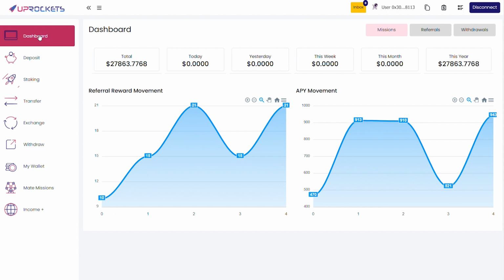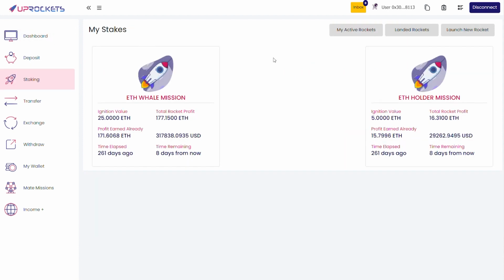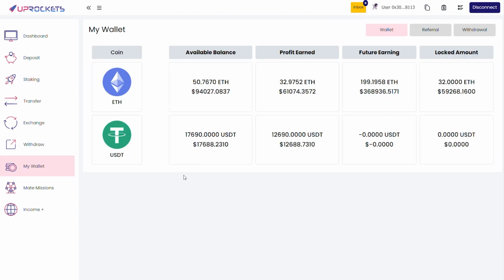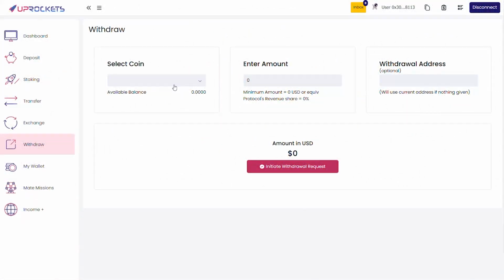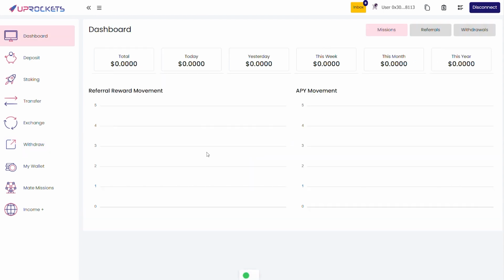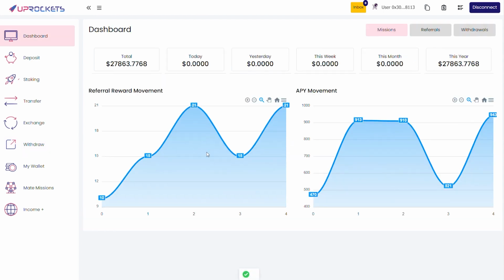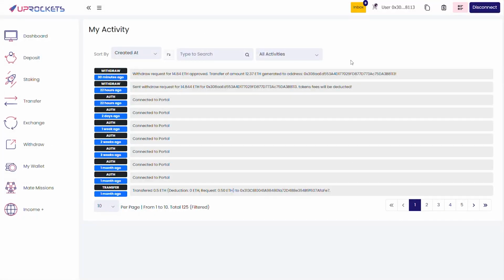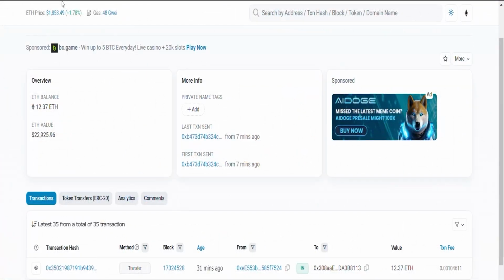UpRockets 🚀 A Non Stop Money Machine Withdraw Proof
In today's video, I'm walking you through how to make a withdrawal on the financial platform, UpRockets.IO. Follow along as I demonstrate the process, including viewing balances, choosing a currency, and verifying transactions. Up Rockets is a top-notch staking platform that has been instrumental in my financial success.

Timestamps:

00:00 - Introduction
00:10 - Navigating Up Rockets.IO dashboard
00:30 - Viewing active stackings
00:45 - Heading over to the wallet page
01:00 - Starting the withdrawal process
01:15 - Choosing Etherium and entering withdrawal amount
01:35 - Acknowledging Up Rockets withdrawal fee
01:55 - Waiting for withdrawal to process
02:10 - Checking withdrawal status and verifying the transaction
02:30 - Wrapping up and sharing my positive experience with Up Rockets
02:40 - Encouraging viewers to join Up Rockets

Your support helps me create more high-quality videos like this one. Thank you for your support!